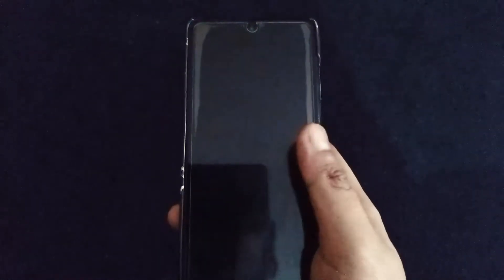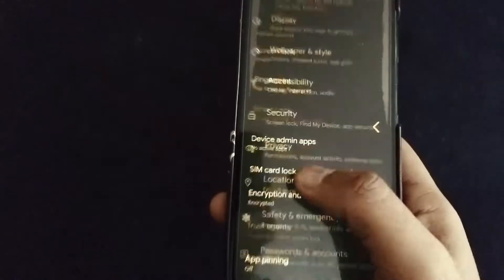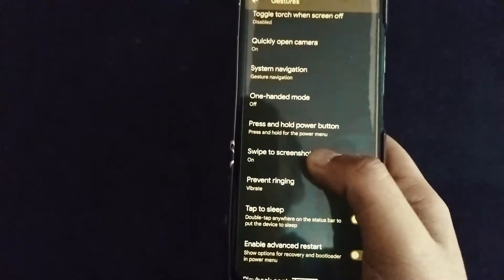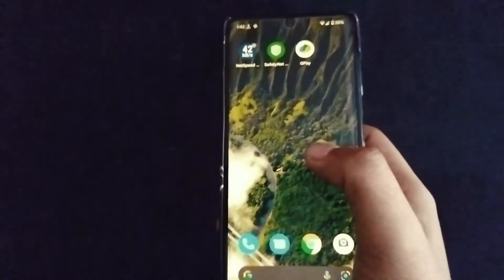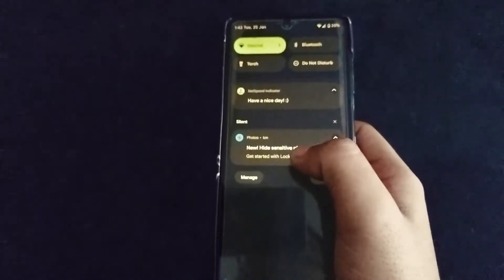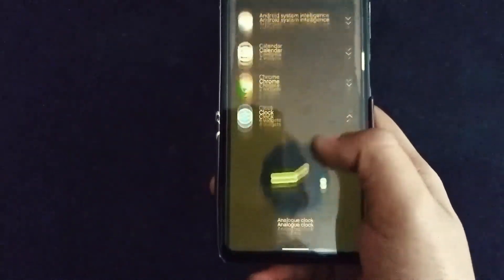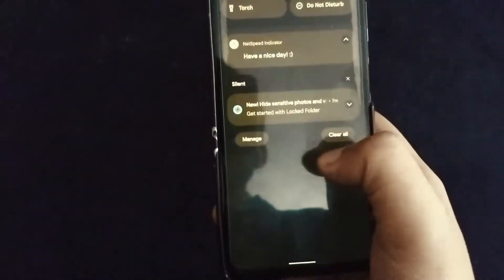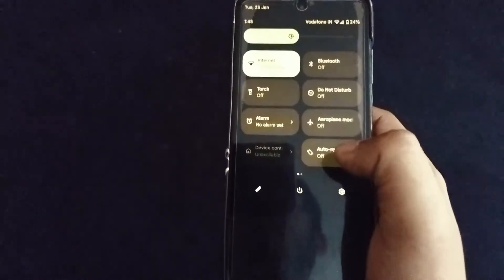PixelOS better than Pixel Experience ? 😯| POCO X3 PRO | Android 12 | LATEST BUILD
Video on PixelOS better or not than Pixel Experience in terms of features and Battery backup and performance.